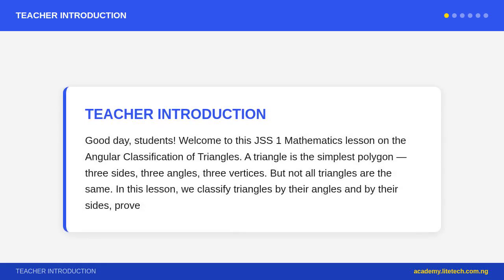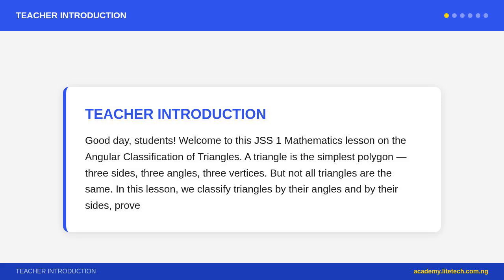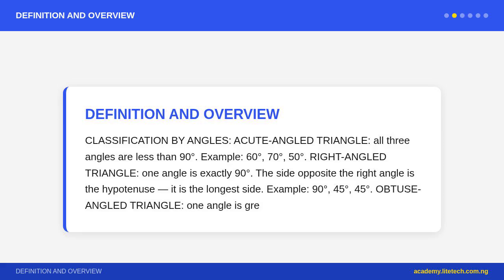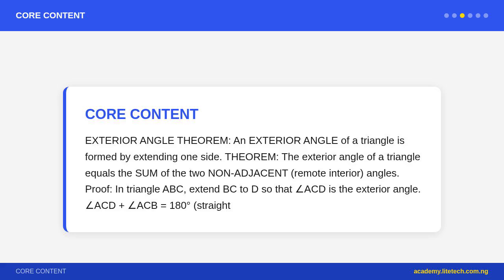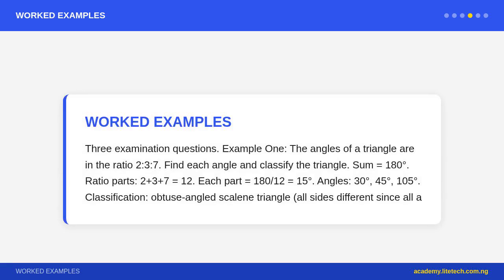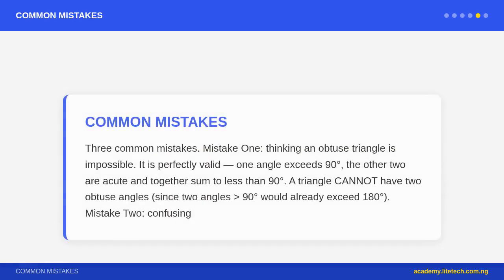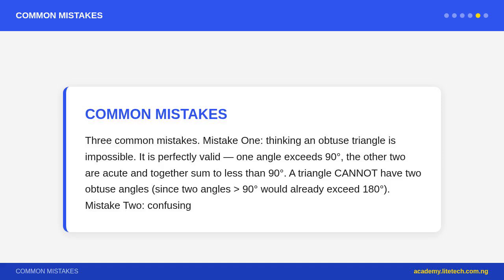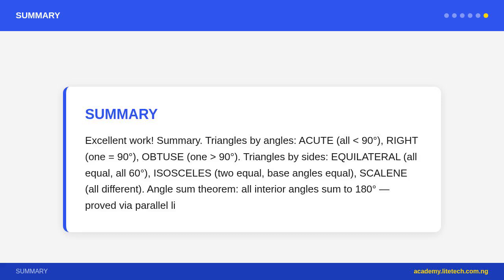JSS 1 Mathematics - Lesson 37 - Angular Classification Of Triangles | Nigerian Curriculum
📚 JSS 1 Mathematics — Lesson 37 - Angular Classification Of Triangles

This lesson covers "Lesson 37 - Angular Classification Of Triangles" from the NERDC-approved Mathematics curriculum for JSS 1 Nigerian secondary school students.